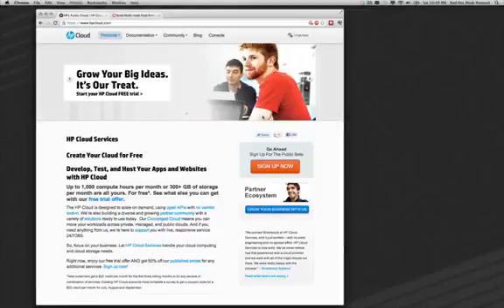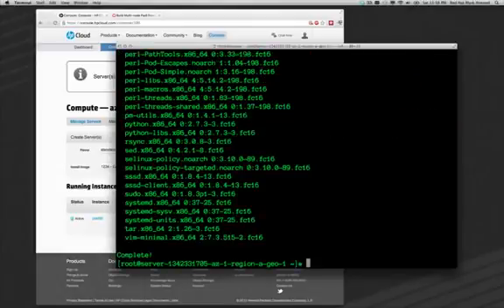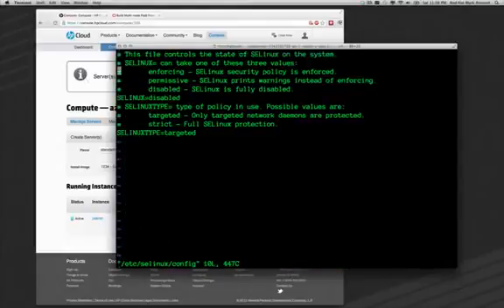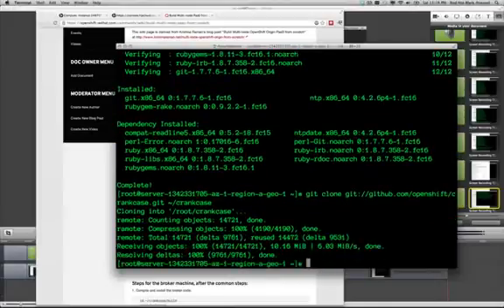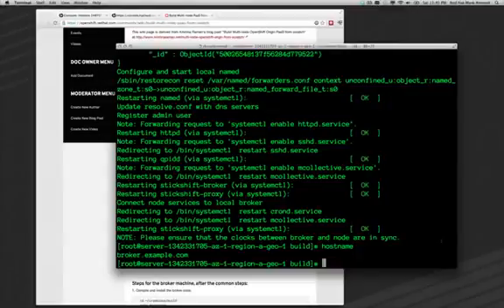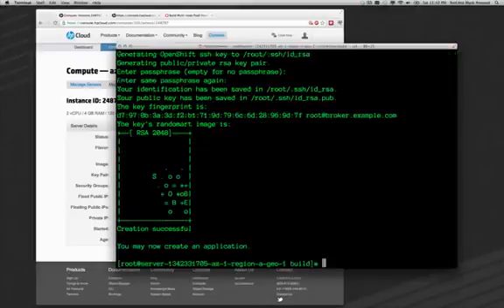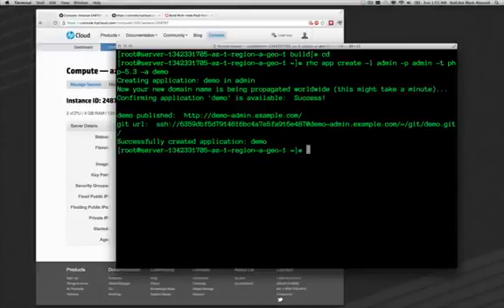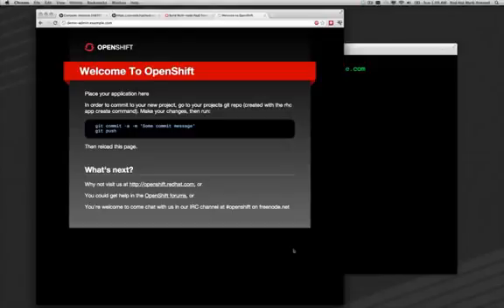Running OpenShift Origin on OpenStack at HPCloud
More info about OpenShift Origin: In this walk through, developer evangelist Mark Atwood will show how to install and run the .

For more information and the latest details, visit Taped live at the OpenShift Origin Community Day, 4/14/2013 in Portland, Oregon This .

This video describes how to use the HEAT API to deploy OpenShift Origin on OpenStack. Presented at OpenShift Origin Community day (April 2013) and .